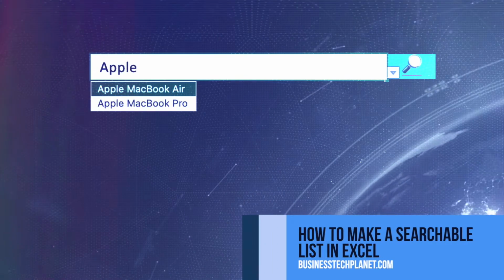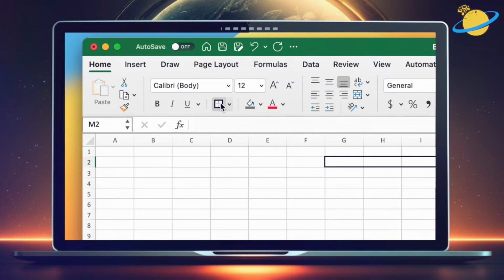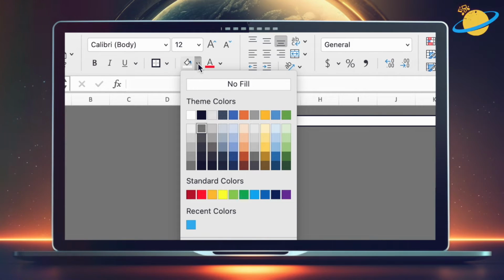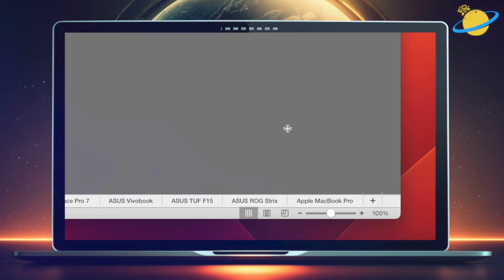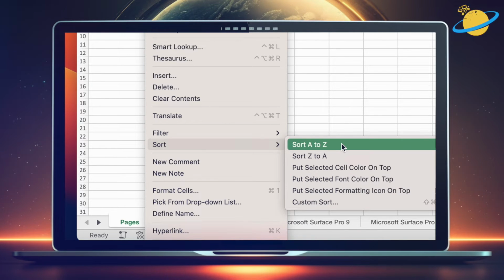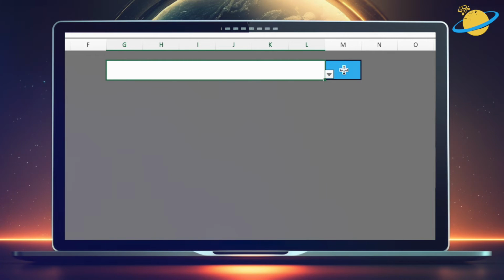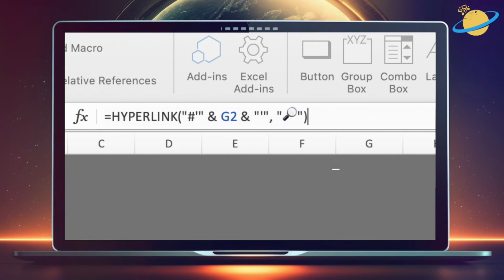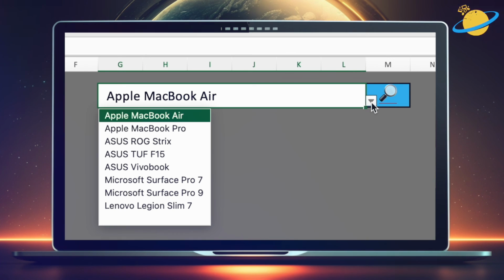How to make a SEARCHABLE drop down list in Excel (🔎 Search bar!)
In this video, we'll show you how to build a searchable drop down list in Excel that acts like a regular search bar. You'll be able to search for worksheets within your workbook and link to them directly, without having to navigate through the tabs at the bottom.

Steps to enable Developer in Excel (Windows):

1) Go to "File" in the top left.
2) Head down and click "More" then "Options."
3) Select "Customize Ribbon" in the left menu.
4) Head to the Tabs list on the right and scroll down to "Developer."
5) Check the box next to "Developer."
6) Then hit "OK."

Steps to enable Developer in Excel (Mac):

1) Head to the top left of the screen and click "Excel."
2) Select "Preferences" from the dropdown.
3) In Preferences, select "View."
4) In View, head down and check the box next to "Developer."
5) Finally, close the dialog box.

VBA code to grab all worksheets:

Sub Pages()
    Dim ws As Worksheet
    Dim wsList As Worksheet

    ' Create a new worksheet to list sheet names
    Set wsList = Worksheets.Add
    wsList.Name = "SheetList"

    ' Set the starting row in the new worksheet
    i = 1

    ' Loop through each worksheet and add its name to the list
    For Each ws In Worksheets
        wsList.Cells(i, 1).Value = ws.Name
        i = i + 1
    Next ws
End Sub

Formula to link search icon to worksheets:

=HYPERLINK("#'" & G2 & "'", "🔎")

🕐 Timestamps:

0:00 - Intro
0:41 - Cosmetics
2:48 - Functionality
6:11 - Add New List Items
6:51 - Outro